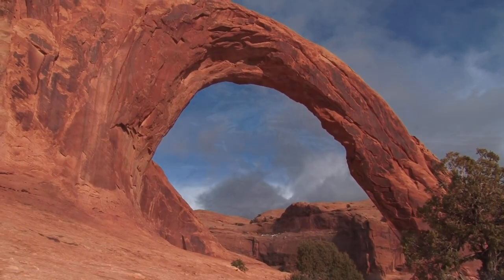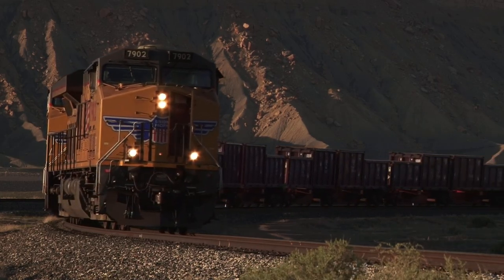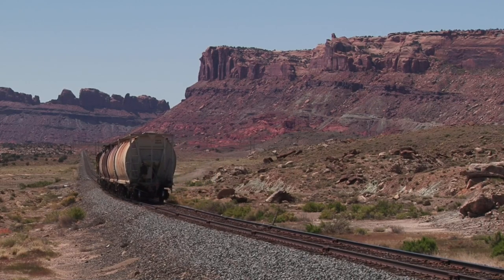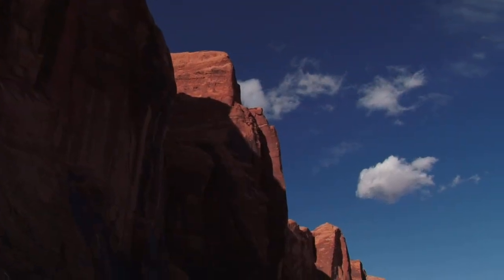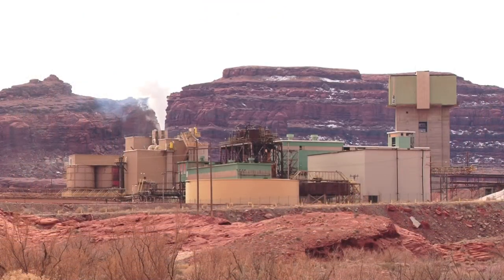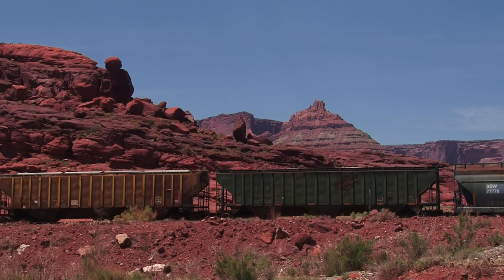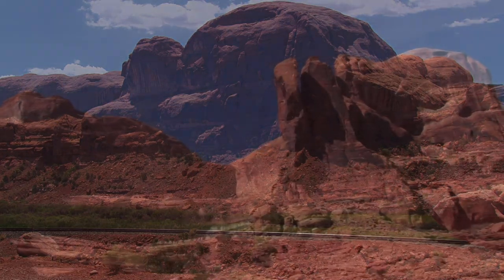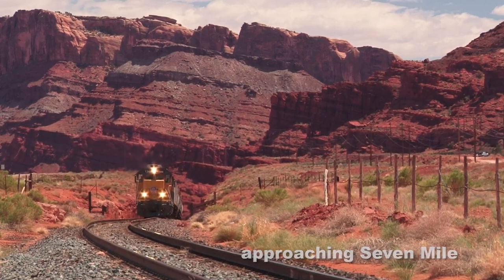Rails, Red Rock, and the Corona Arch: Union Pacific's Kane Creek Branch in Utah!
Union Pacific's Kane Creek Branch serves a potash plant near Moab, Utah between Arches and Canyonlands National Parks. Stunning red cliffs dwarf trains that meander along the Colorado River. See Union Pacific's weekly Potash Local framed by the spectacular Corona Arch!